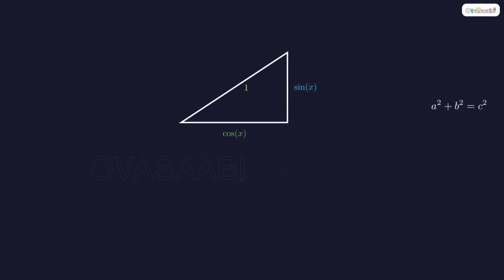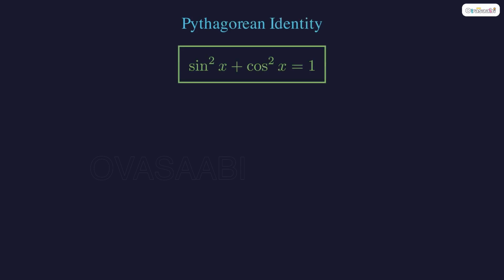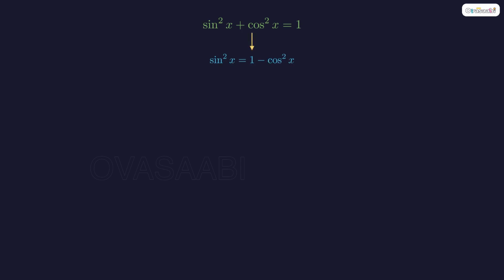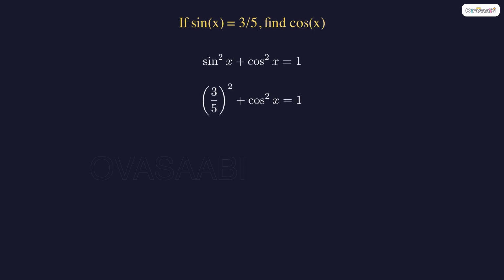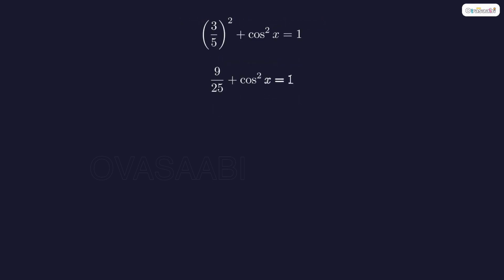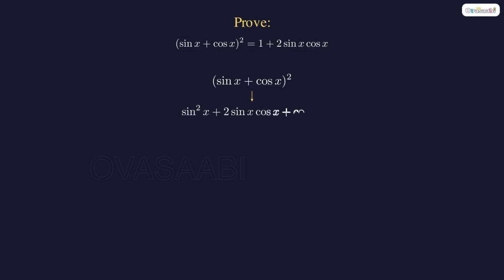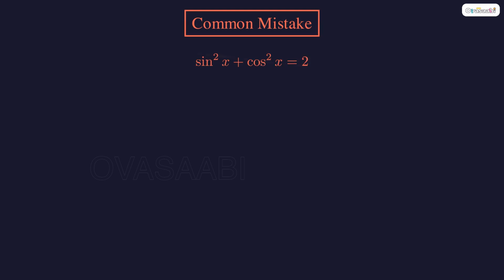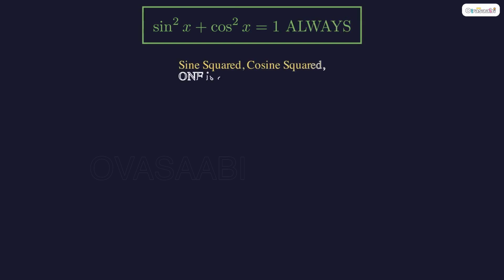Mathematics Form4 | Plane Geometry | 18. Trigonometric Identities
sin²x + cos²x = 1 and related

Topic: Plane Geometry
Subject: GCE Advanced Level Mathematics
Exam Board: Cameroon GCE Board